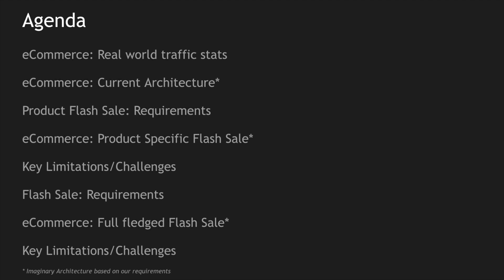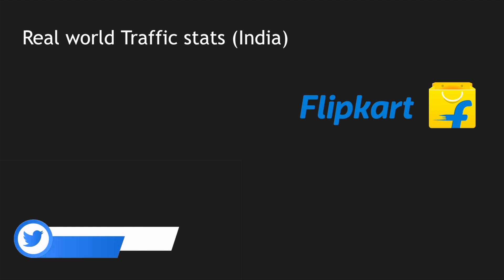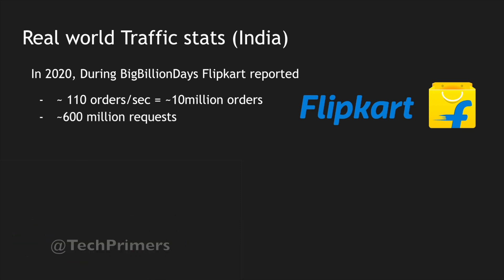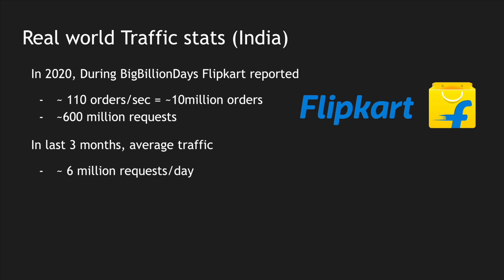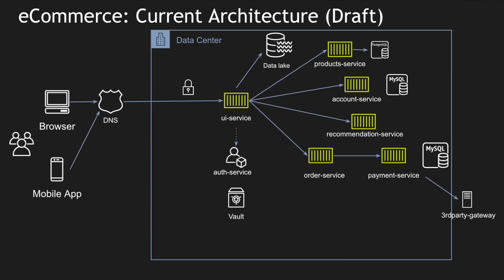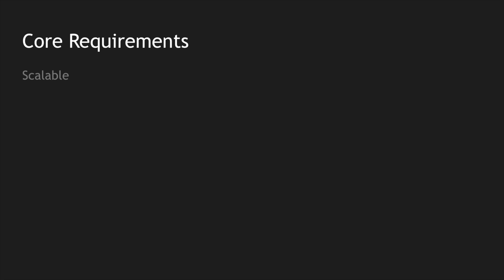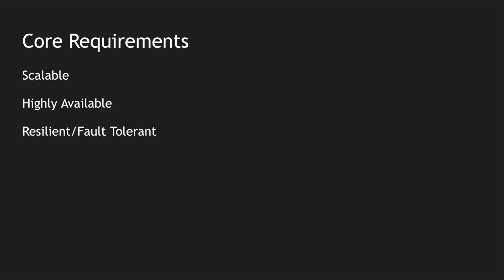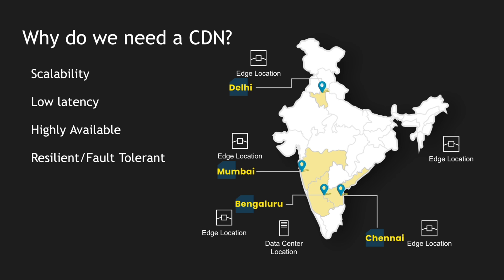Flash Sale System Design | How to Scale Flipkart UI? | Part 1 | System Design Primer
This video covers how to scale a Flipkart UI to handle flash sale. This video series will have subsequent videos on scaling individual services with their trade offs to build a ecommerce platform.